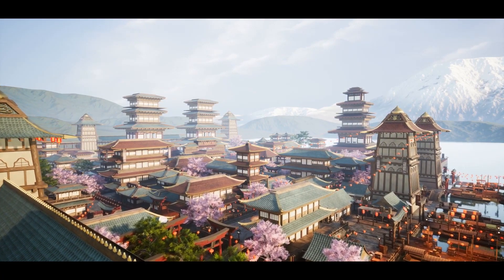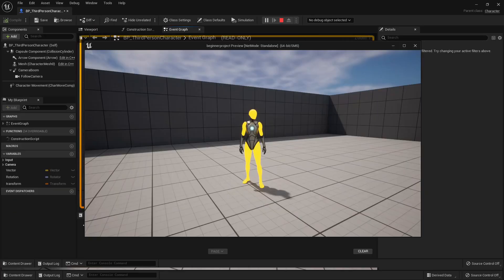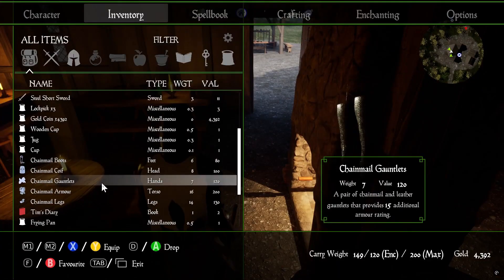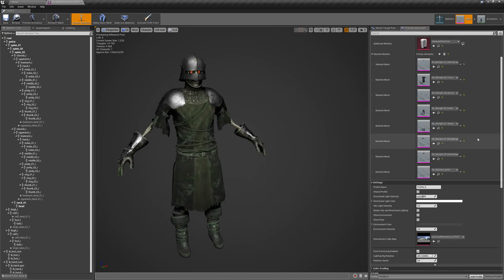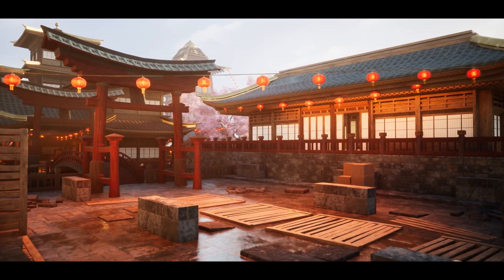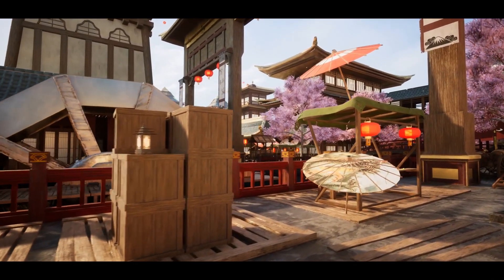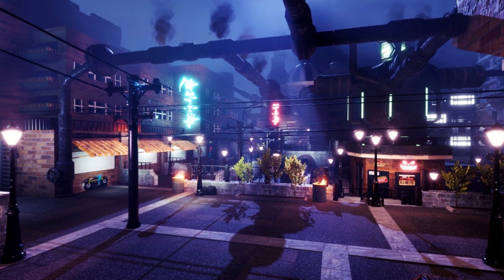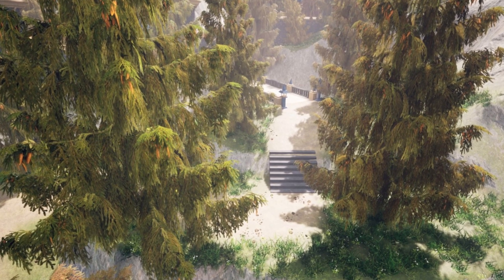Unreal Engine August 2024 Free Marketplace Content Summary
freecourse?video=l08dsfvs2H8
👉 Join 1,200+ students and get full access to all my Unreal Engine courses today